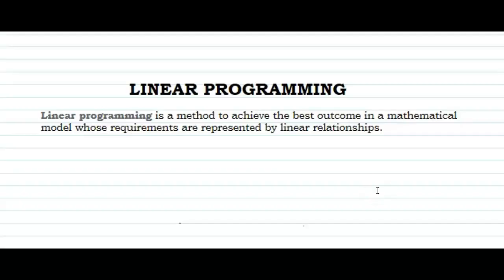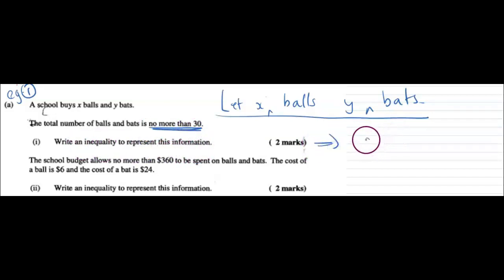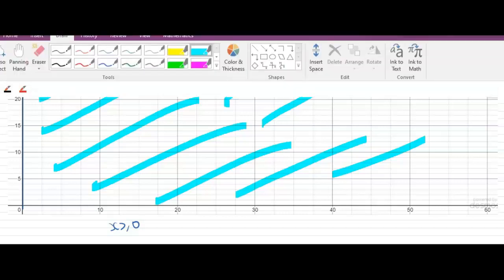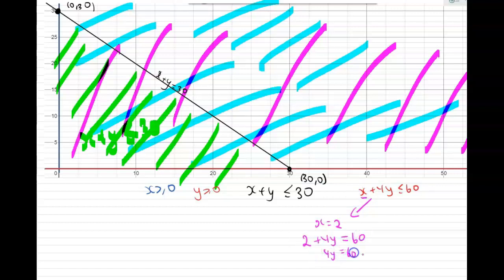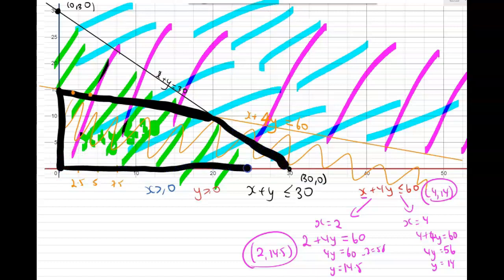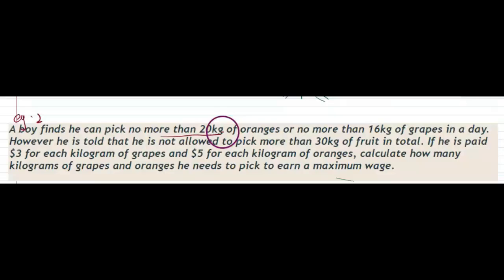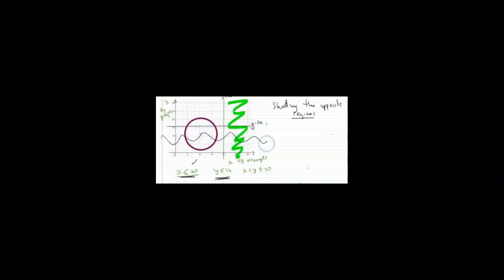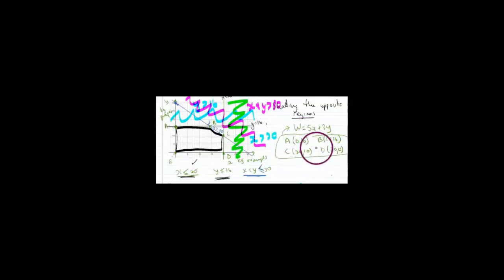Linear Programming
From beginning to end, learn Linear Programming. Two fully worked examples are included.